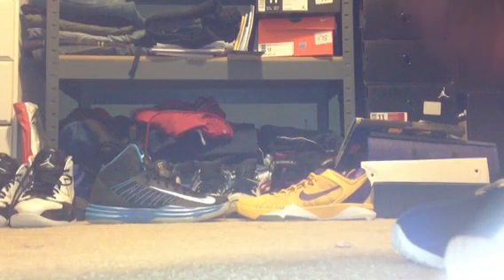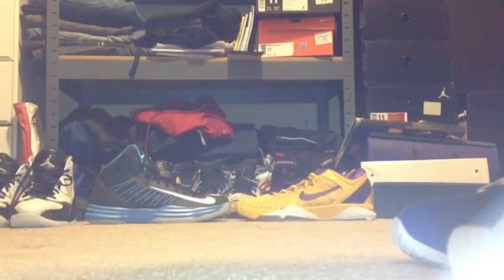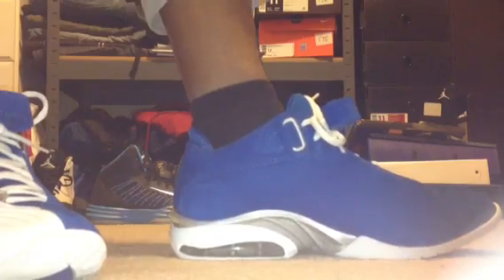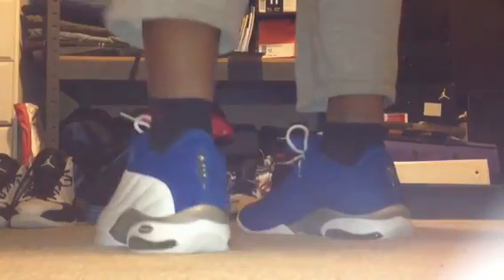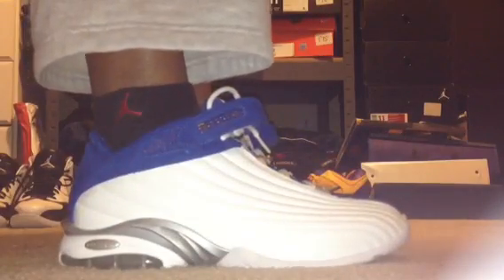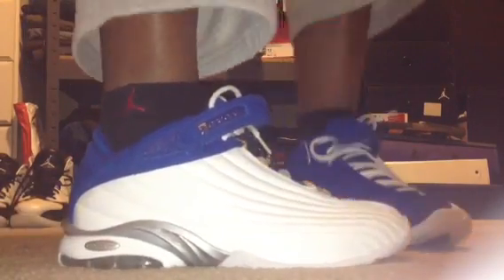On My Feet: And1 Desire Mid